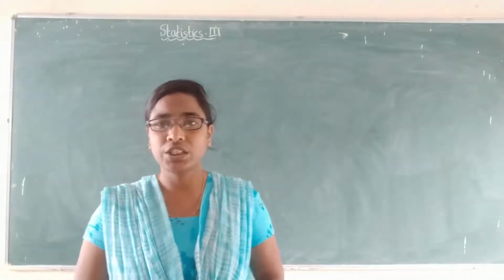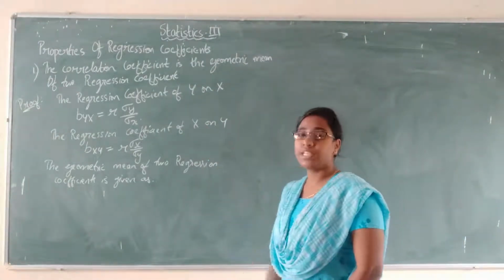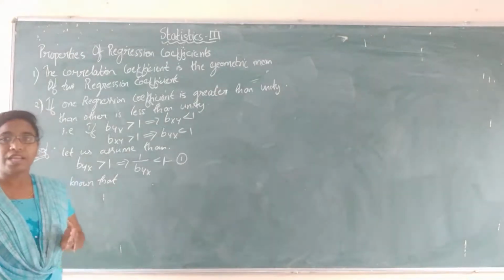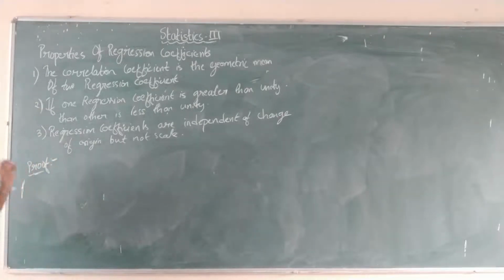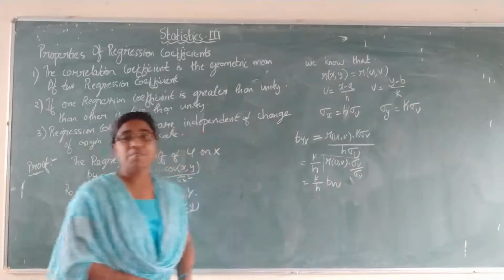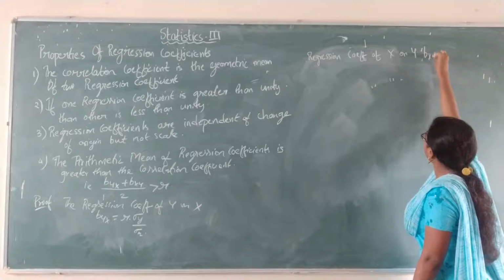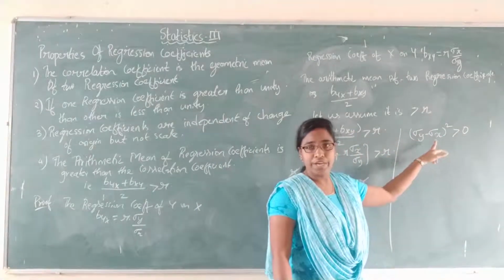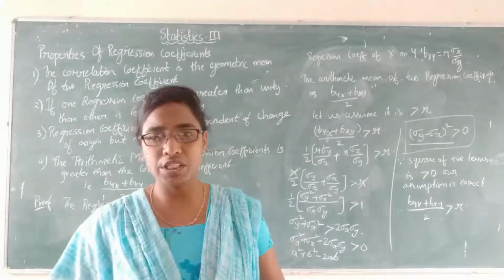II M.S.Cs Statistics-III Lecture-20